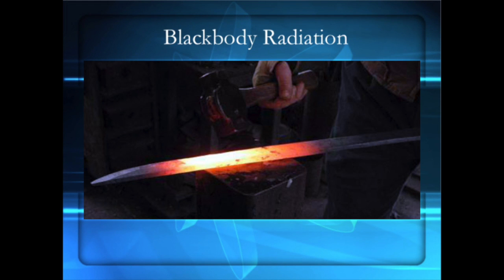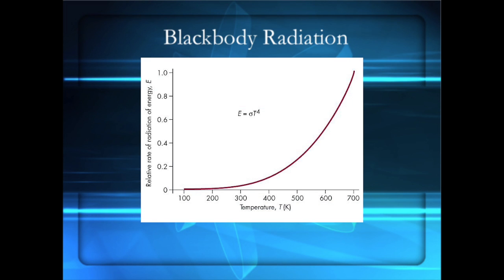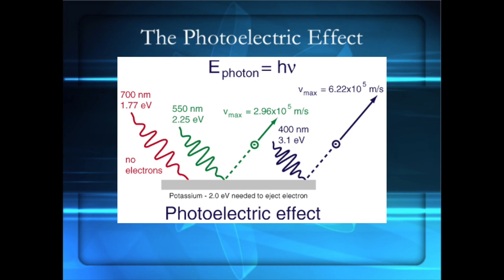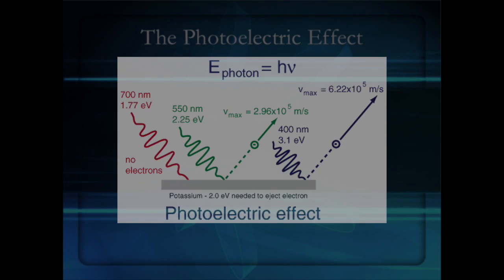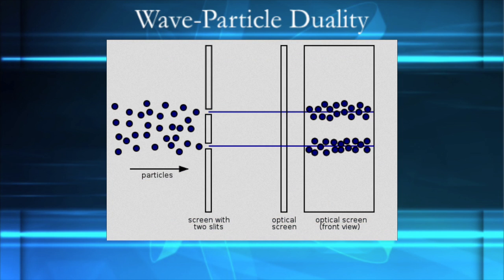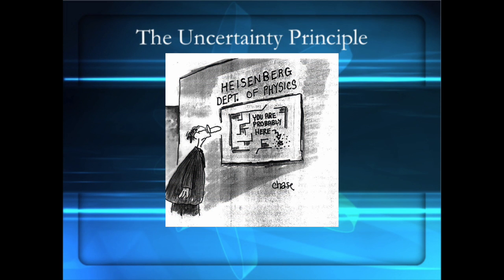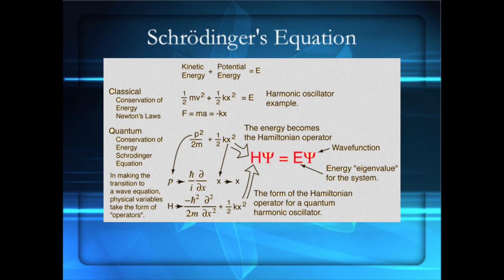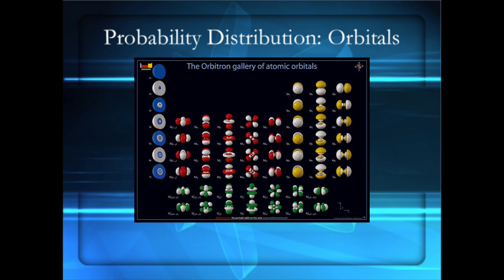Intro to Quantum Mechanics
This video is introduces the history of  Quantum Mechanics